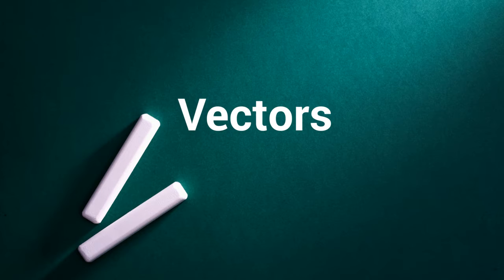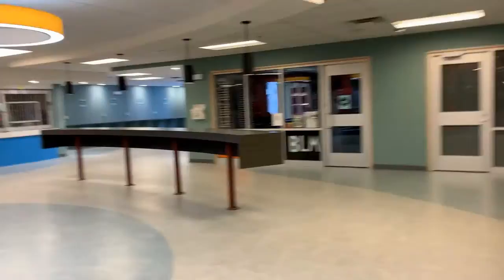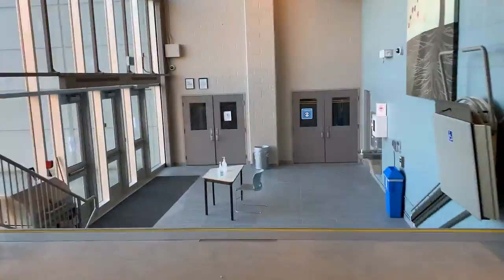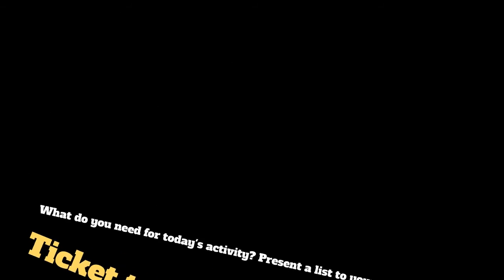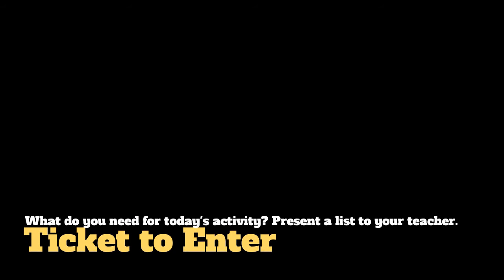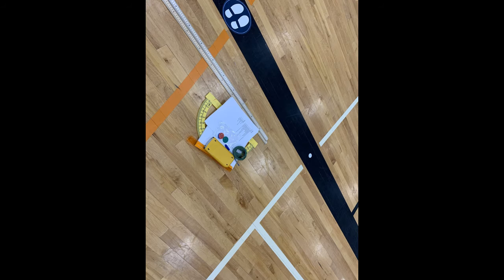Physics Lab 1 VECTORS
Mr Steven Lenihan Cole Harbour District High School 2022 Physics 11 Lab 1